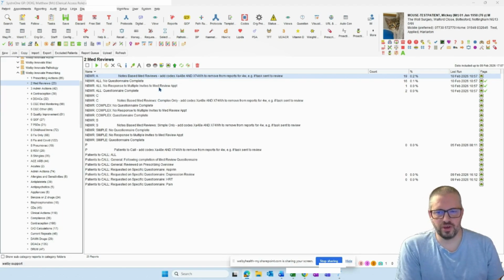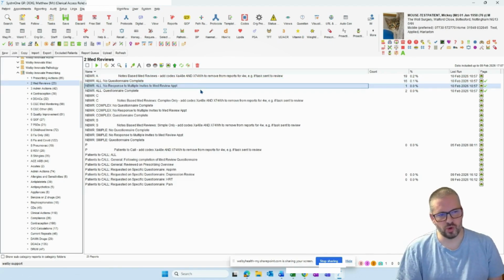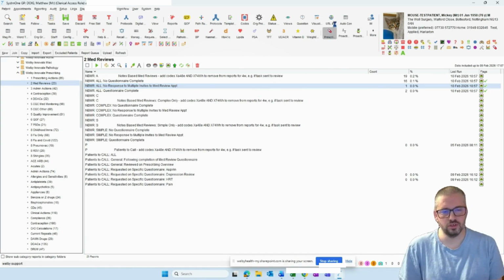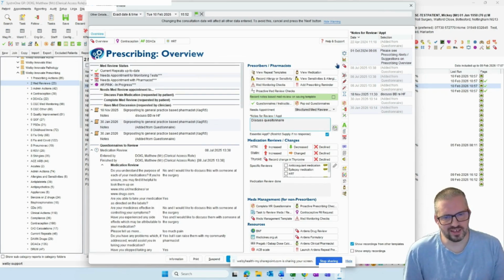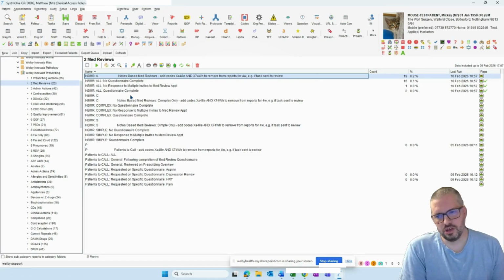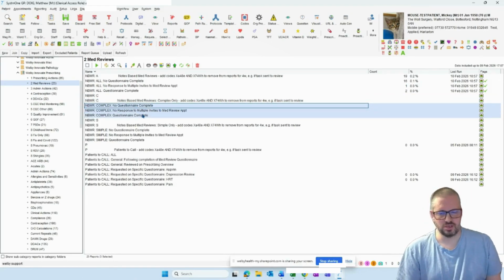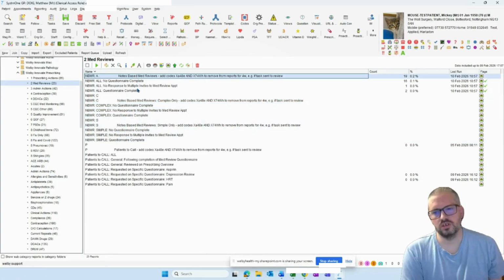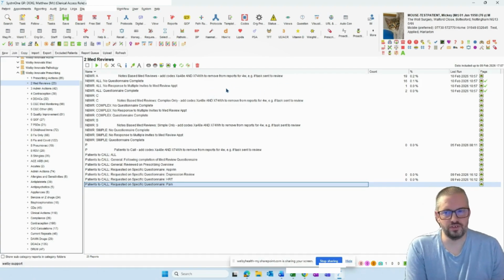Prescribing: Instructions 2 Med Reviews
This video is looking at the med review folder of our prescribing reports that we updated in our Prescribing update in Feb 2026.
In the changes that we've made, we've tried to simplify considerably the way these are broken down. This shows the notes-based med reviews are in three categories.